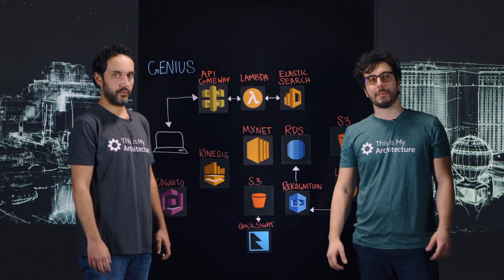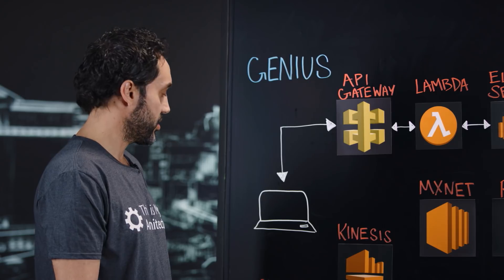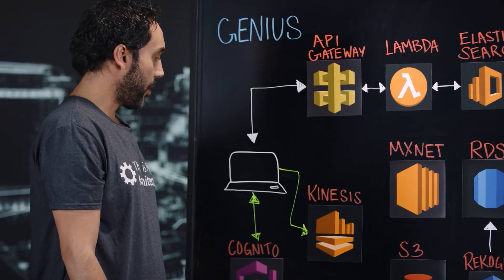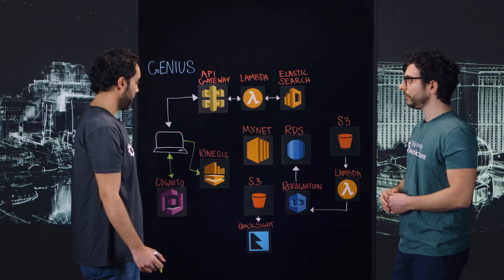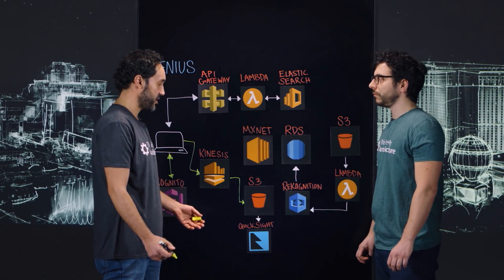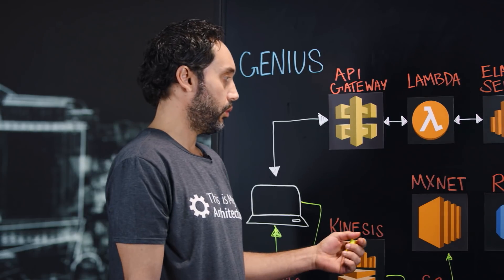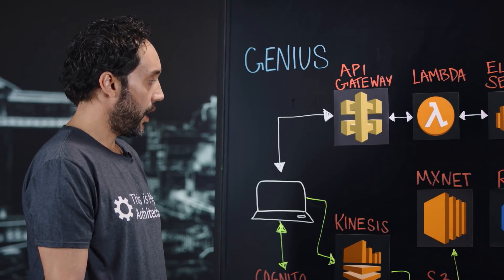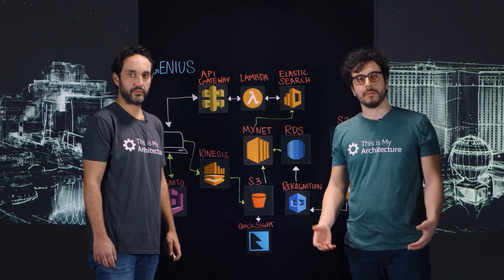Condé Nast Italy: Genius on AWS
In this episode of This is My Architecture Marco Viganò demonstrates how they built a serverless Machine Learning recommendation engine for their over-30-million monthly visitors of Vanity Fair Italy website.

Host: Diego Natali, Solutions Architect
Speakers: Marco Viganò, CTO